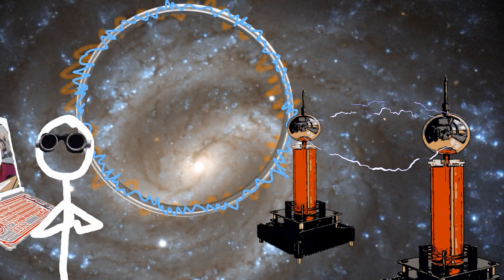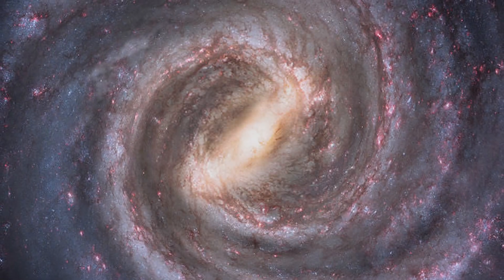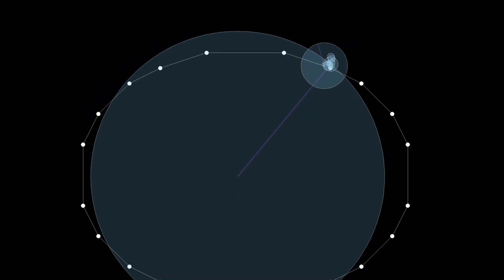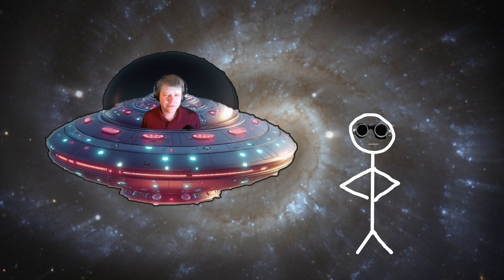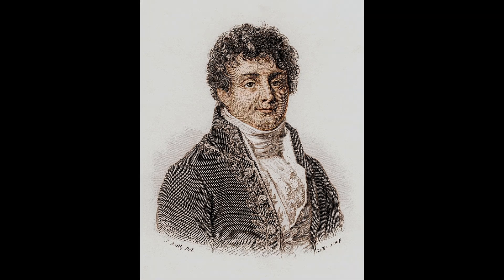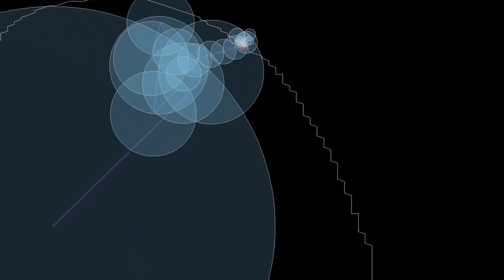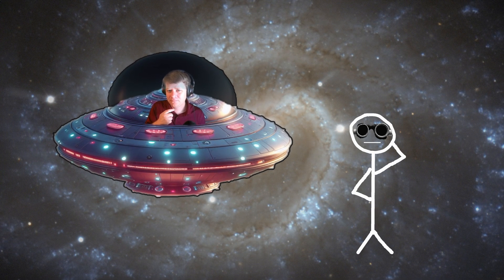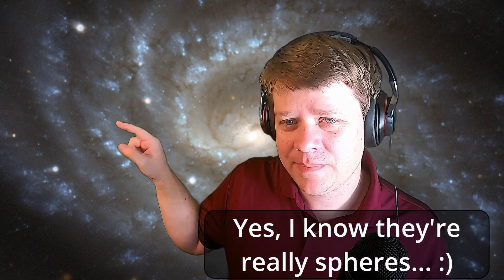How circles explain image sharpness.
To try everything Brilliant has to offer—free—for a full 30 days,

Ever wonder why people talk about "frequencies" and photographs/astrophotography images? Here's an intuitive explanation for what frequencies are! Image processing doesn't have to be difficult if you know the right terms!

Become a buymeacoffee member to help choose which products I review

HEQ5 Mount (mine is Orion Sirius, which is equivalent)
Optolong Filters (LRGB, SII, Ha, OIII) (the Ha and OIII narrowband filters are better than what I have)
Skywatcher Evostar 80mm (equivalent lens)
USB RJ45 Cable (connects mount to laptop directly; mine is a different brand, but this should do)
0.8x Reducer (mine is Orion, but this should be equivalent)

00:00 Introduction
00:58 An Unexpected Visitor
02:08 Orbits and Their Shapes
04:00 The First Example
04:43 Brilliant Sponsorship
06:15 Getting to Square 1
07:00 Comparing Example 1 to Square 1
08:08 Fourier Transformations and Sine Waves
09:40 Functions and Astrophotography Images
10:36 Frequencies are Important!
11:40 The Galaxy Drawing
12:10 What a Fourier Transformation Looks Like
13:00 Destroying Low and High Frequency Information